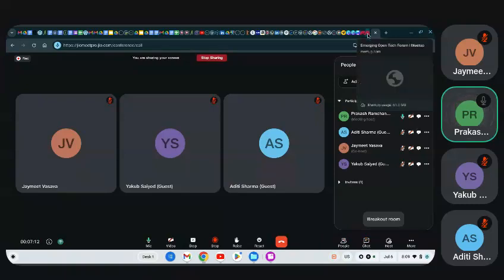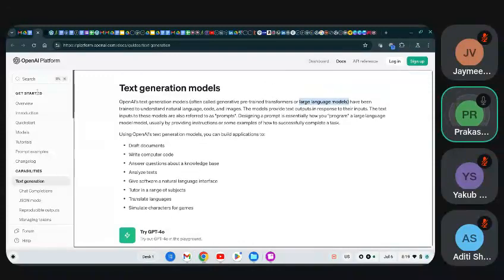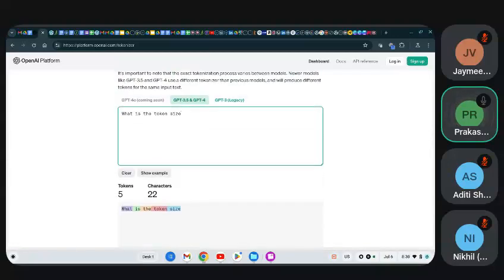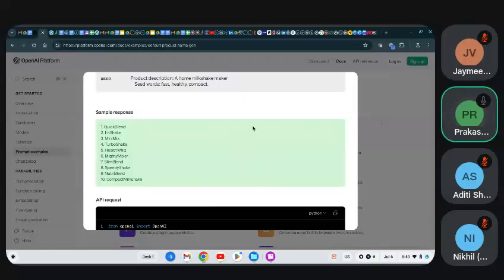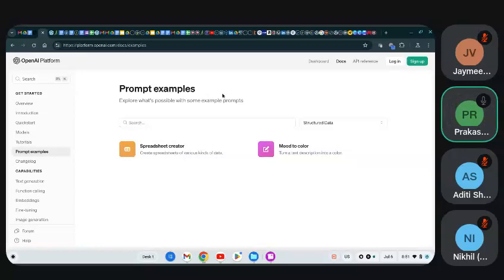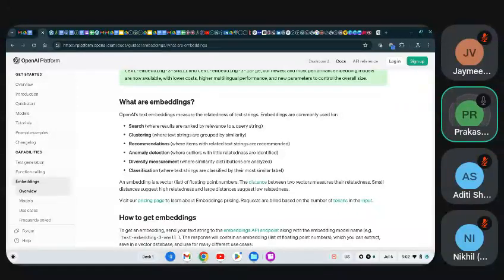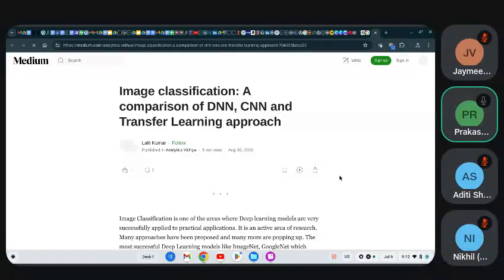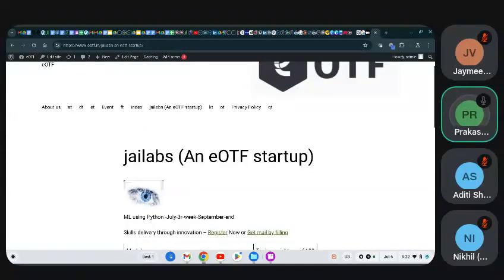GenAI: OpenAI vs Gemini vs Copilot Session 01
The standard for Generative AI was set by ChatGPT or Generative Pre-trained Transformer as part of Large language Model with media or text inputs with a Natural language (English, French, Spanish, Hindi, Tamil, Gujarati, Marathi...) inputs.
This session covers the client side use of GenAI with OpenAI Text processing, Tokenizers, Prompt Engineering and Embedding with samples available from the Web. Those who are interested in backing with a formal Certification for "ML using Python" can register in India for jailabs )quarterly course with next batch starting July 20, 2024. Take a chance to get into startups or jobs in AIMLDL like Data Scientists, Dat Engineers, ML Application Designers and Domain Specific enablers. Market is huge and the progress is hectic. So do not miss chance to upgrade your skills though innovatio,